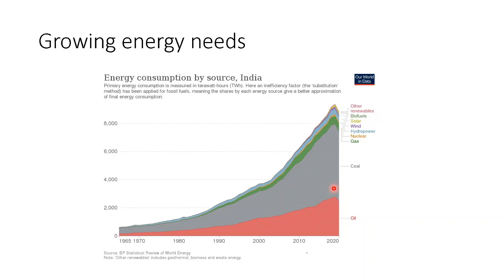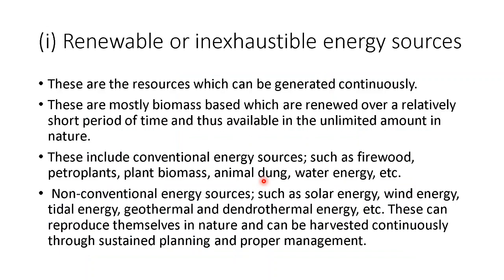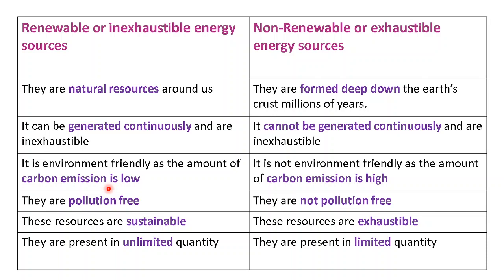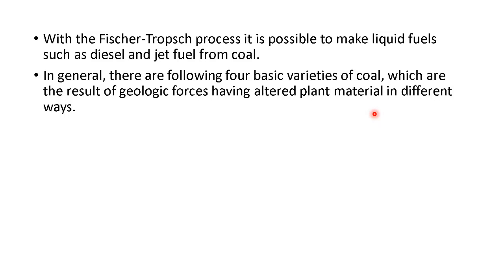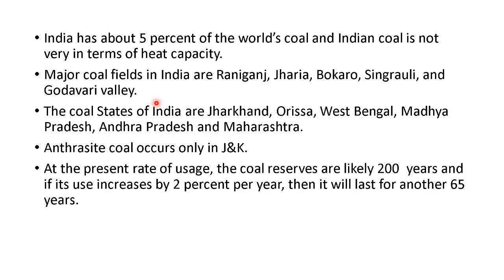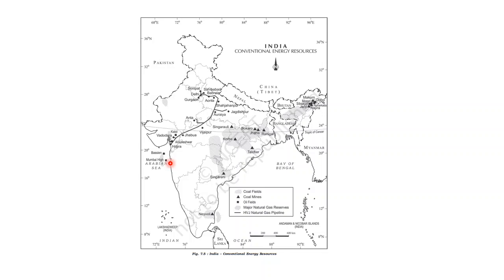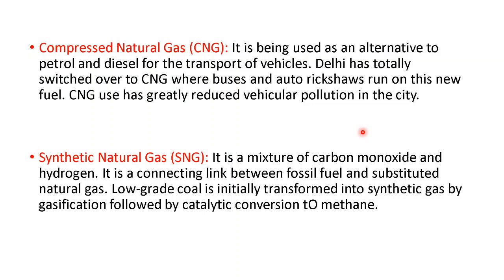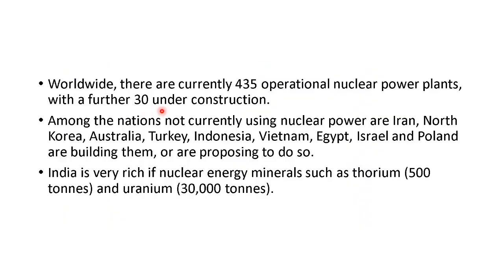ENERGY RESOURCES I